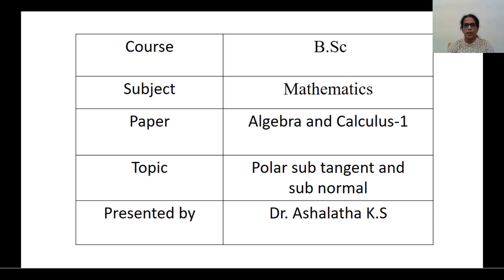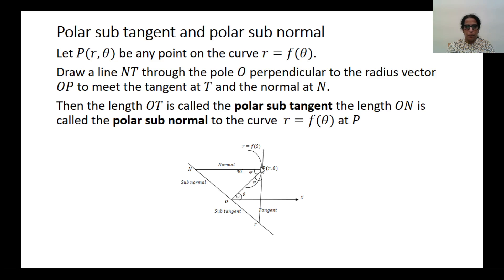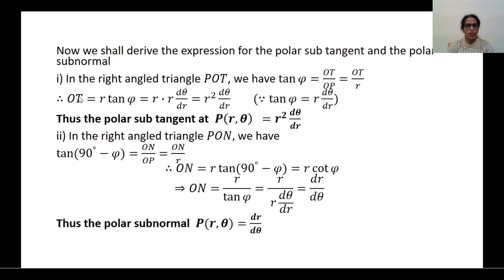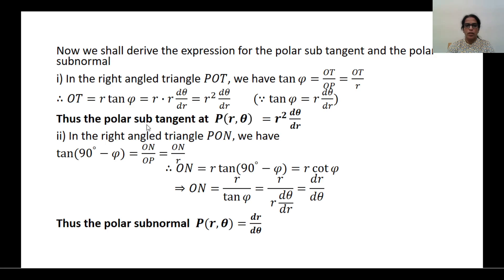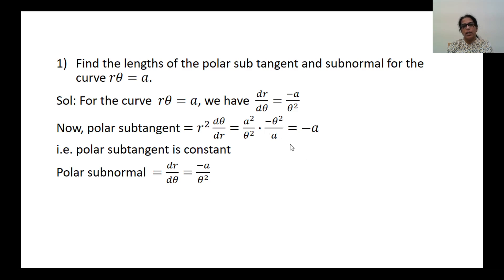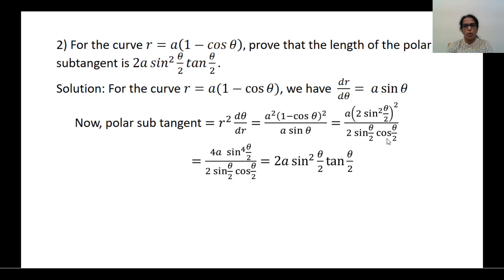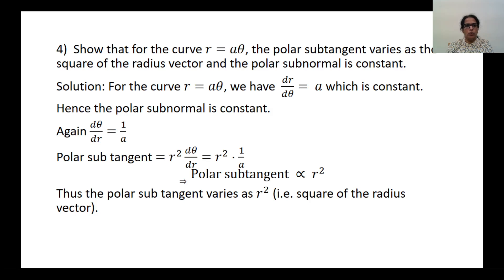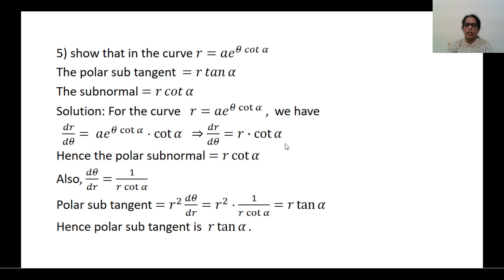Polar subtangent and sub normal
This video contain definition of polar sub tangent and sub normal, and problems on that.